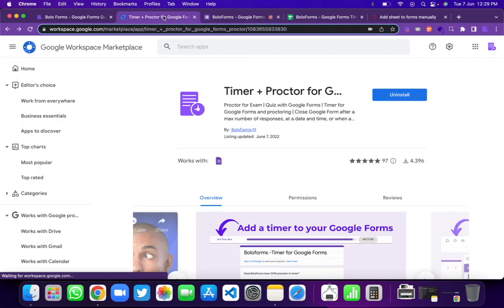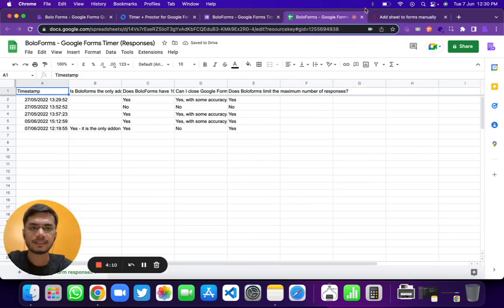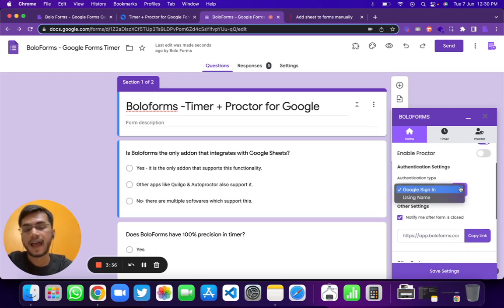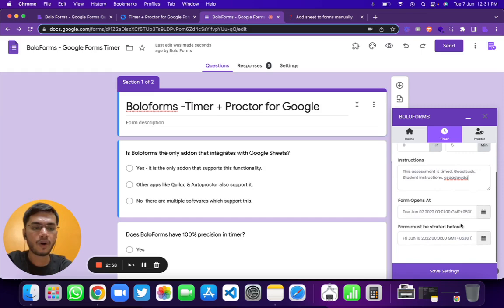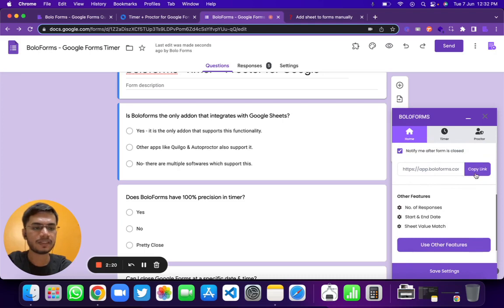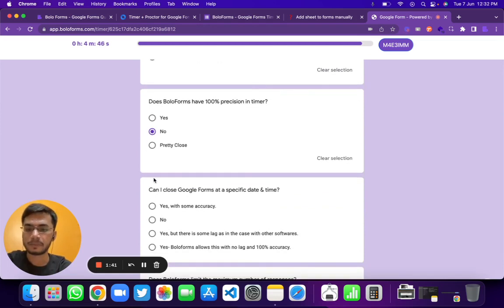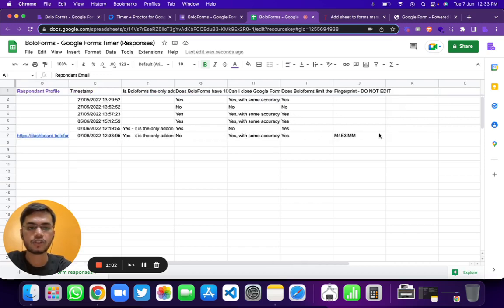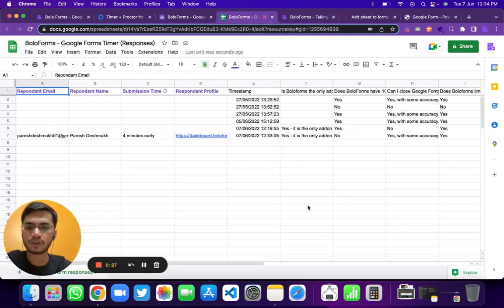BoloForms Google Forms Timer + Proctor Demo Video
➤ ➤ ➤ KEY FEATURES ➤ ➤ ➤

1) Limit Responses to your Google Forms™
Turn off your Google Form™ after a specific number of responses are received.

2) Add Timer to Google Forms™
Add a 100% FREE timer to your Google Forms™ which shows the respondents how much time is left to fill the Google Form™.

3) Set custom Start Date & End Date to Google Forms™
Setup your Google Forms™ to start and end at a particular date and time.

4) Close Form based on cell value
You can stop accepting responses to your Google Form™ when a cell value in the Google Sheet™ linked to your google form has a particular value.

5) Email notifications
Receive notifications when limits are reached.

➤ ➤ ➤ KEY FEATURES (PROCTOR FOR GOOGLE FORMS) ➤ ➤ ➤

⏱️ Timer - Timer allows you to limit the time students have for a test, which can be useful for online tests and exams.
⏺️ Camera tracking - Camera tracking is designed for proctoring tests, allowing you to see whether the students are looking somewhere else or whether they have another person giving the test with them,
🖥️ Screen tracking - Screen tracking allows you to monitor student activity on their screens during a test.
📅 Form Open & Close Date- This feature allows you to schedule a date and time for your test; this feature is great for creating online exams.
🔗 You can send these exams directly to your students, or create a single link they can use to access the test at any time.
👩‍🏫 Integration with Google Classroom makes it easy to create and manage your online tests.
🔒 Secure & Simple fully-featured dashboard to create and manage your online tests.
🙌 Nice and simple for your students - works like native Google Forms on any device.
✨ Organization branding - add your custom logo and colors to your test.